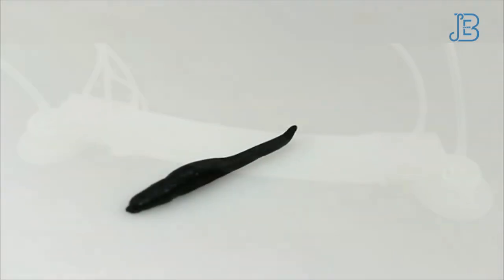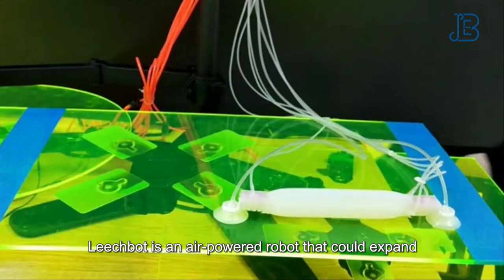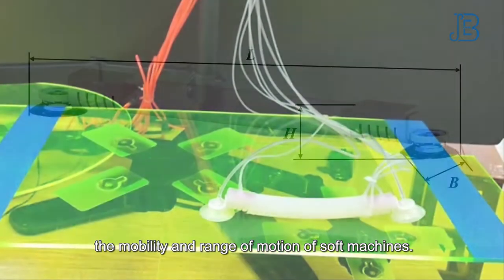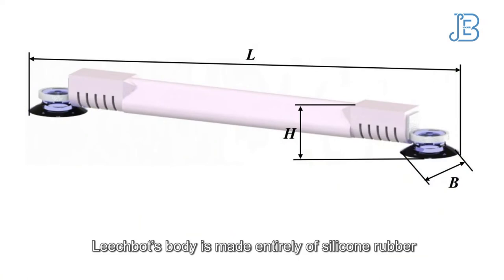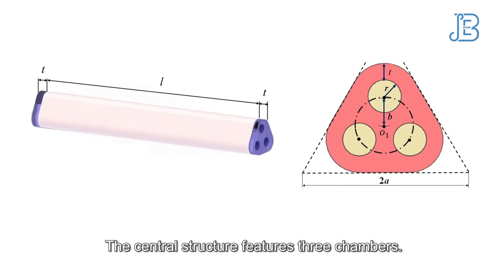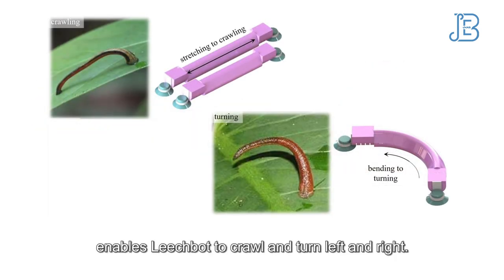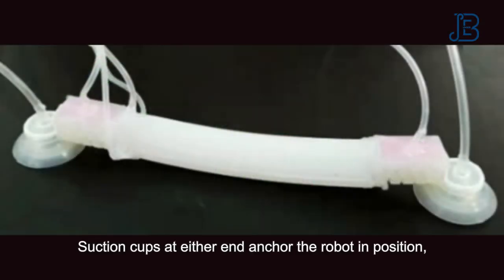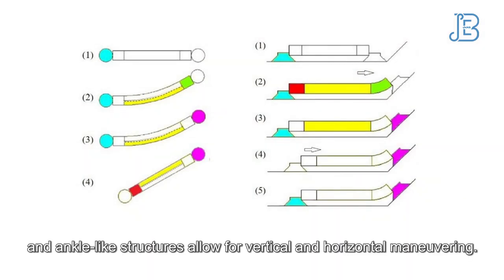Leechbot: Improving the mobility of soft robots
Su et al. “Design, Mobility Analysis and Gait Planning of a Leech‑like Soft Crawling Robot with Stretching and Bending Deformation.” Journal of Bionic Engineering (2023, issue 1)